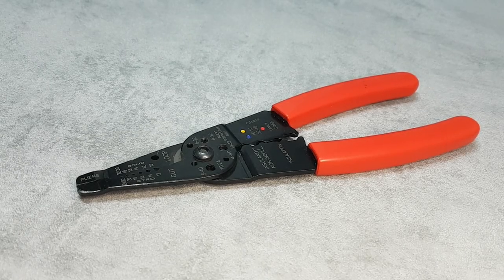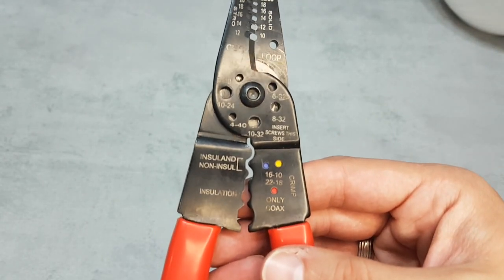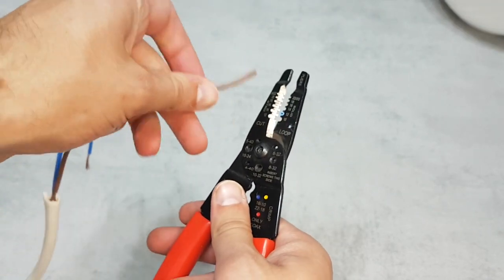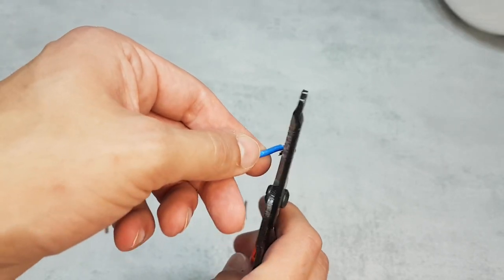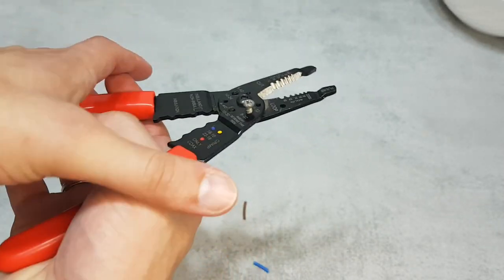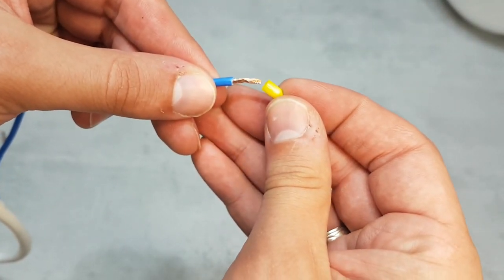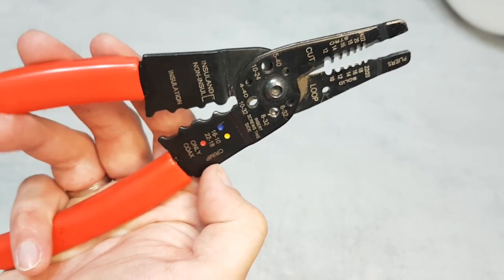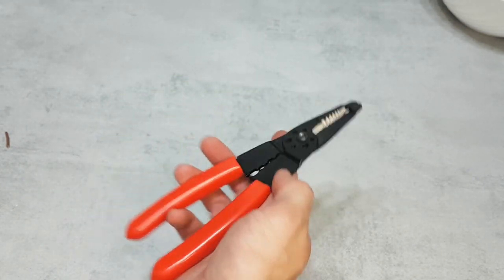Discovering Hidden Features of Multi Tool | Home Tools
Are you ready to uncover the hidden features of multi tool? In this captivating YouTube video, prepare to embark on a journey of exploration as we delve into the world of multitools and uncover their secret features. From concealed functionalities to ingenious design elements, we'll reveal the hidden gems that will revolutionize the way you use your multitool.

Whether you're a handyman, an outdoor enthusiast, or simply curious about the untapped potential of your trusty tool, this video is a must-watch. Join us as we unlock the mysteries and share invaluable tips and tricks for maximizing the versatility of your multitool.

Get ready to be amazed by the discovery of hidden features that will elevate your DIY projects to new heights.

Don't miss out on this exciting adventure of Discovering Hidden Features of the Multitool - your ultimate guide to unleashing its full potential!